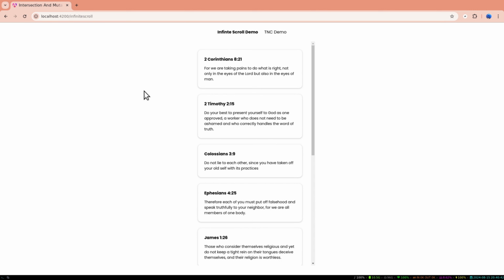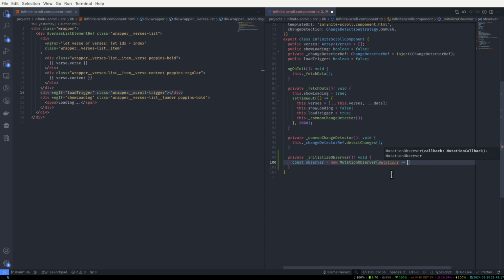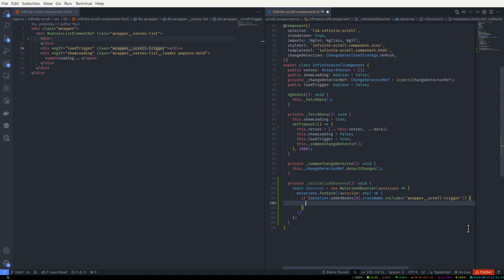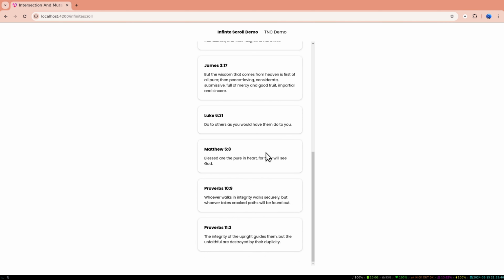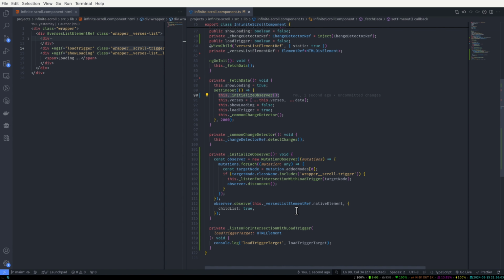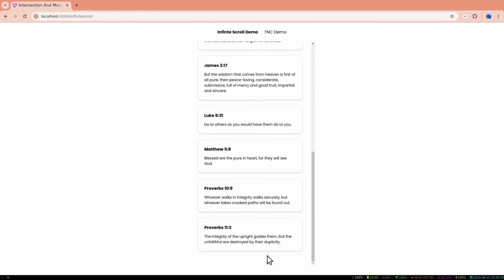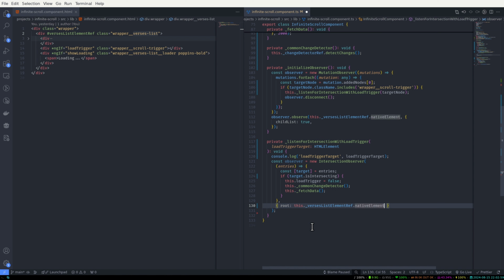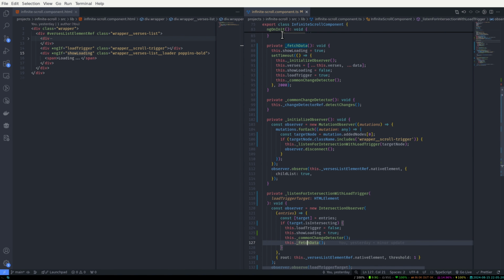Angular | Implement Your Own Infinite Scroll In Less Than 20 minutes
Infinite scroll is one of the most amazing features when it comes to implementing modern web applications, because it makes the user engage with more and more of your content. A classical example is the one you are using right now on youtube or

The best thing about infinite scroll is that you can actually create one using two common javascript or typescript methodologies which are Mutation Observer and Intersection Observer. This means that the logic herein does not only apply to angular but also to reactjs and vuejs as well.

In this class, we are going to learn:

1. What a Mutation Observer is and how to create one.
2. What an Intersection Observer is and how to create on.
3. Combining these two observers to create an infinite scroll.

This is a two part class, and the next class will focus on using these two to actually create the famous "Scroll To Accept Terms And Conditions", which we have seen being adopted in many applications nowadays.

With that said,